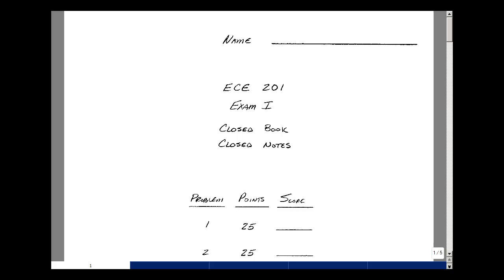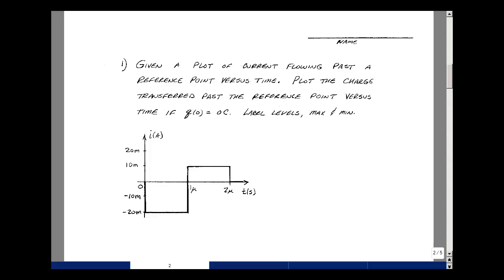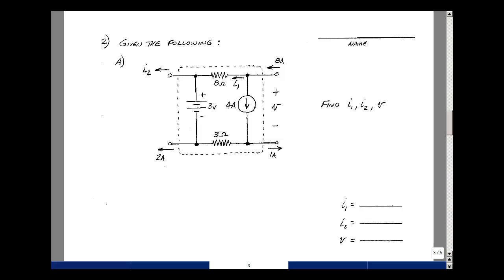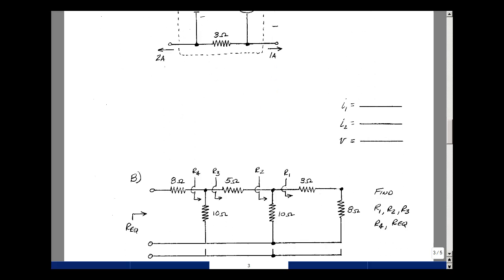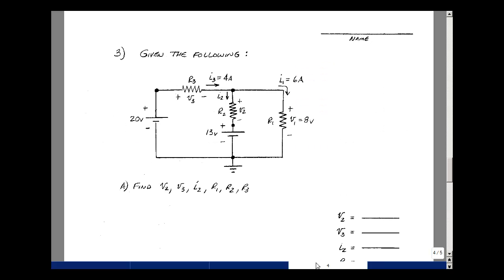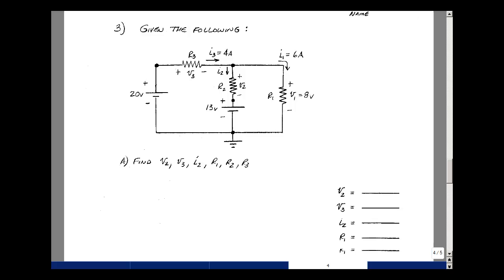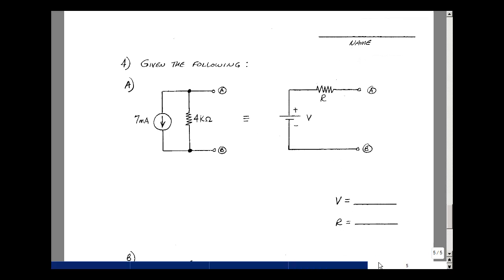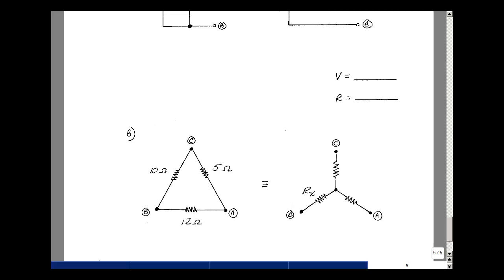ECE201msu: Exam I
This video is a lecture from the ECE 201 ebook by Gregory M. Wierzba. The material covered is Exam I. This ebook can be obtained